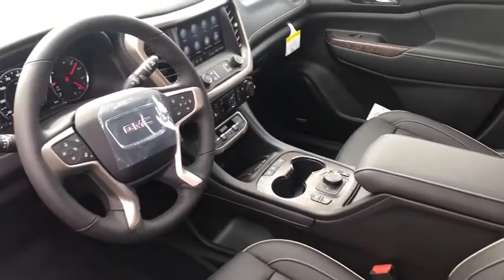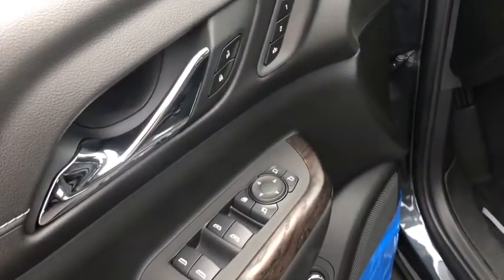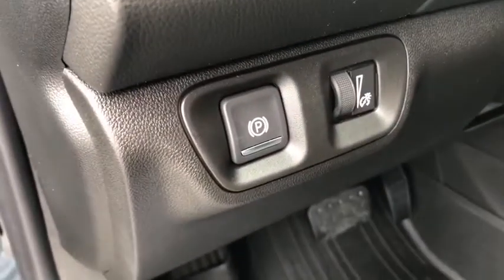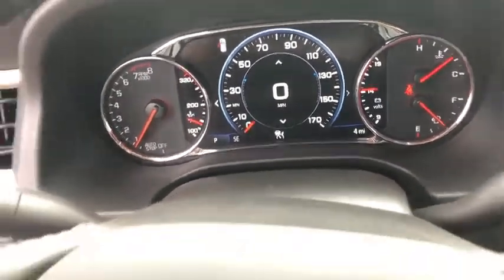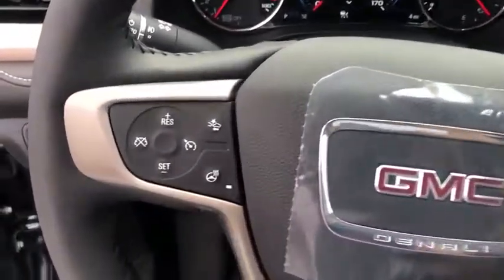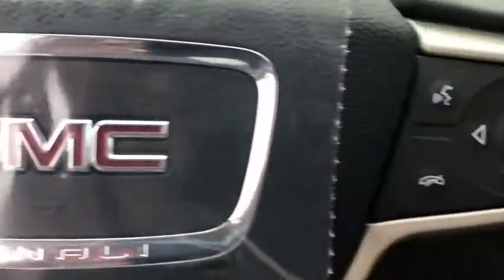2020 GMC Acadia Beacon, Middletown, Newburgh, Monroe, Marlboro, NY 6729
Dark Sky Metallic New 2020 GMC Acadia available n Beacon, New York at Colandrea Buick GMC. Servicing the Middletown, NY Newburgh, NY Monroe, NY Marlboro, NY area.

Colandrea Buick GMC
39 Route 17K

Navigation, Moonroof, Third Row Seat, Heated Seats, Captains Chairs, Aluminum Wheels, Power Liftgate, All Wheel Drive, Trailer Hitch. DARK SKY METALLIC exterior and JET BLACK interior, Denali trim. EPA 25 MPG Hwy/18 MPG City!KEY FEATURES INCLUDEThird Row Seat, All Wheel Drive, Quad Bucket Seats, Power Liftgate, Rear Air.OPTION PACKAGESTECHNOLOGY PACKAGE includes (UV2) HD Surround Vision, (KSG) Adaptive Cruise Control - Advanced, (UGN) Enchanced Automatic Emergency Braking, (DRZ) Rear Camera Mirror and (CWA) Rear Camera Mirror Washer, SUNROOF, DUAL SKYSCAPE 2-PANEL POWER with tilt-sliding front and fixed rear with sunscreen, TRAILERING PACKAGE, INCLUDES FACTORY-INSTALLED HITCH 4000 lb. towing, 7-pin wiring harness, Class III hitch, (V08) heavy-duty cooling system, (PZ8) Hitch Guidance and (CTT) trailering assist guidelines, LPO, FLOOR LINER PACKAGE includes (RIA) front and second row all-weather floor liner, LPO, (RIB) third row all-weather floor liner, LPO and (CAV) integrated cargo liner, LPO, ENGINE, 3.6L V6, SIDI, DOHC with Variable Valve Timing (VVT) (310 hp [231.1 kW] @ 6600 rpm, 271 lb-ft of torque [365.9 N-m]) @ 5000 rpm (STD), AUDIO SYSTEM, 8 DIAGONAL GMC INFOTAINMENT SYSTEM WITH NAVIGATION includes multi-touch display, AM/FM/SiriusXM stereo, Bluetooth streaming audio for music and most phones, Android Auto and Apple CarPlay capability for compatible phones, advanced voice recognition, in-vehicle apps, personalized profiles for infotainment and vehicle settings (STD)MORE ABOUT USWe are Family owned and operated. We have been in business for 42 years. Our location is convenient. We have a large New and Pre Owned inventory. Our staff can speak Spanish. Most importantly, we provide top notch customer service!Horsepower calculations based on trim engine configuration. Fuel economy calculations based on original manufacturer data for trim engine configuration. Please confirm the accuracy of the included equipment by calling us prior to purchase.
WHEELS  20 (50.8 CM) ULTRA BRIGHT MACHINED ALUMINUM  (STD),LICENSE PLATE BRACKET  FRONT,HITCH GUIDANCE,LPO  ALL-WEATHER FLOOR LINER  3RD ROW,TRANSMISSION  9-SPEED AUTOMATIC  ELECTRONICALLY-CONTROLLED  with 3.6L V6 engine (STD),AXLE  3.49 FINAL DRIVE RATIO,LPO  ALL-WEATHER FLOOR LINER  FIRST AND SECOND ROW,SUNROOF  DUAL SKYSCAPE 2-PANEL POWER  with tilt-sliding front and fixed rear with sunscreen,DARK SKY METALLIC,DENALI PREFERRED EQUIPMENT GROUP  includes standard equipment,LPO  FLOOR LINER PACKAGE  includes (RIA) front and second row all-weather floor liner  LPO  (RIB) third row all-weather floor liner  LPO and (CAV) integrated cargo liner  LPO,ENHANCED AUTOMATIC EMERGENCY BRAKING,REAR CAMERA MIRROR WASHER,COOLING SYSTEM  HEAVY-DUTY,ENGINE  3.6L V6  SIDI  DOHC  with Variable Valve Timing (VVT) (310 hp [231.1 kW] @ 6600 rpm  271 lb-ft of torque [365.9 N-m]) @ 5000 rpm (STD),TRAILERING ASSIST  GUIDELINES,TRAILERING PACKAGE  INCLUDES FACTORY-INSTALLED HITCH  4000 lb. towing  7-pin wiring harness  Class III hitch  (V08) heavy-duty cooling system  (PZ8) Hitch Guidance and (CTT) trailering assist guidelines,JET BLACK  PERFORATED LEATHER-APPOINTED SEAT TRIM,SEATS  FRONT BUCKET  (STD),HD SURROUND VISION,SEATING  6-PASSENGER (2-2-2 SEATING CONFIGURATION)  with 2nd row flat-folding captain's chairs with Smart Slide and 3rd row 50/50 split-bench seat (STD),LPO  FRONT AND REAR SPLASH GUARDS,LPO  INTEGRATED CARGO LINER,TECHNOLOGY PACKAGE  includes (UV2) HD Surround Vision  (KSG) Adaptive Cruise Control - Advanced  (UGN) Enchanced Automatic Emergency Braking  (DRZ) Rear Camera Mirror and (CWA) Rear Camera Mirror Washer,ADAPTIVE CRUISE CONTROL - ADVANCED,LPO  BRIGHT WHEEL LOCKS  INCLUDES 4 LOCKS AND 1 KEY,REAR CAMERA MIRROR,AUDIO SYSTEM  8 DIAGONAL GMC INFOTAINMENT SYSTEM WITH NAVIGATION  includes multi-touch display  AM/FM/SiriusXM stereo  Bluetooth streaming audio for music and most phones  Android Auto and Apple CarPlay capability for compatible phones  advanced voice recognition  in-vehicle apps  personalized profiles for infotainment and vehicle settings (STD),ALTERNATOR  170 AMPS,Heated Mirrors,Power Mirror(s),Power Driver Seat,Power Passenger Seat,Adjustable Steering Wheel,Heated Front Seat(s),Integrated Turn Signal Mirrors,Mirror Memory,Passenger Adjustable Lumbar,Seat Memory,Heated Rear Seat(s),Cooled Front Seat(s),Power Folding Mirrors,Power Driver Seat,Heated Front Seat(s),Driver Adjustable Lumbar,Remote Trunk Release,Remote E